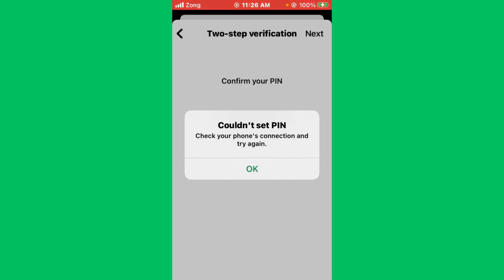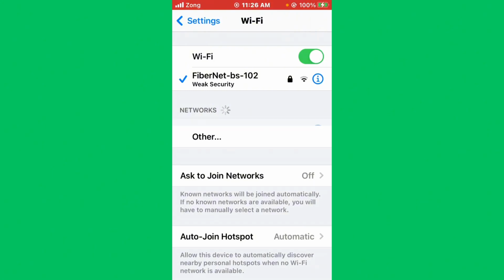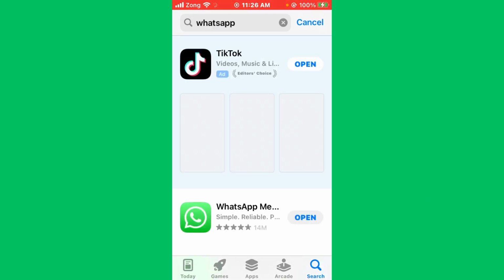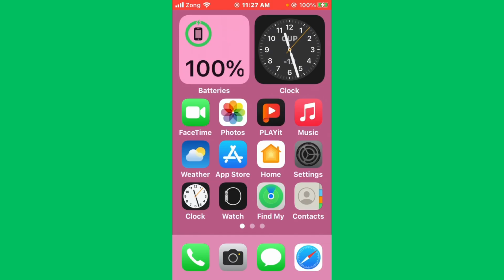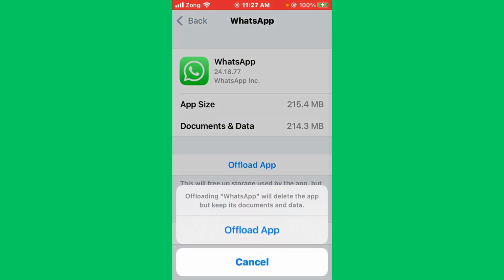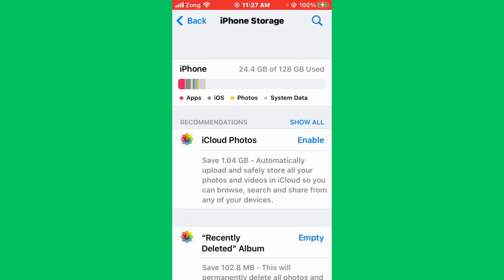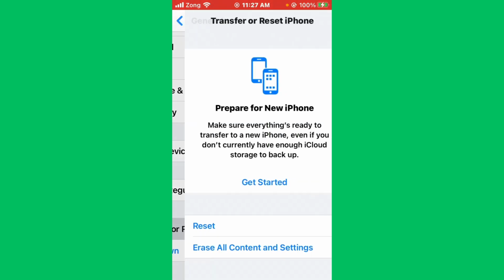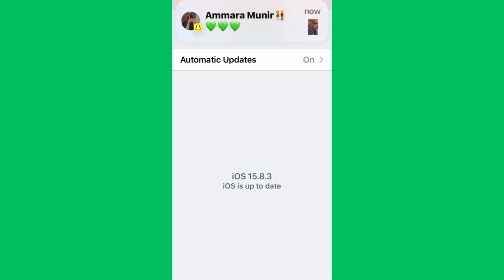How To Fix WhatsApp Couldn’t Set PIN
Here's How To Fix WhatsApp Couldn’t Set PIN.

If WhatsApp Getting The Error Message? Couldn’t Set PIN. Don't Worry We’ve Got A Solutions For You. In This Video We’ll Show You. How To Fix This Common WhatsApp Issues.